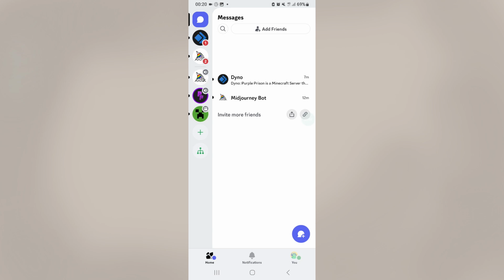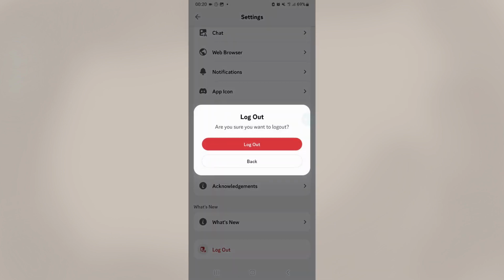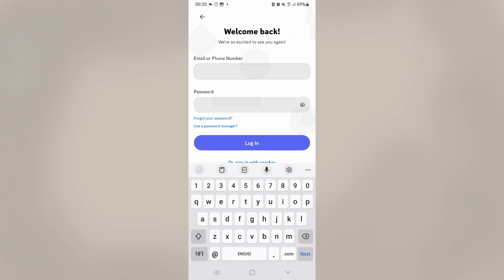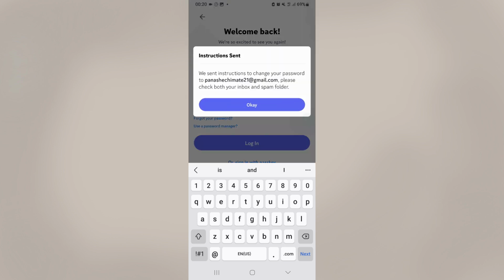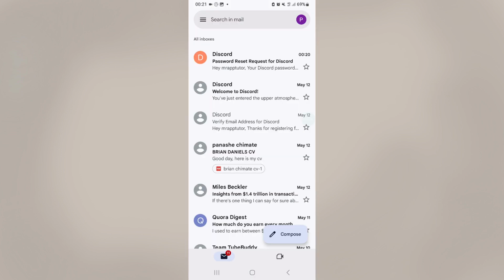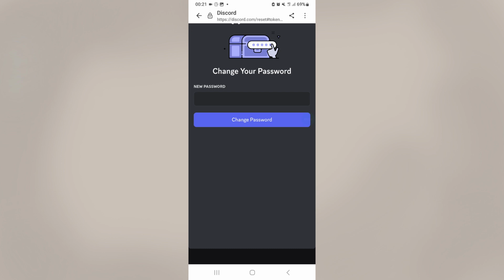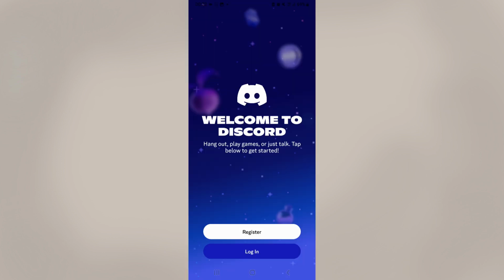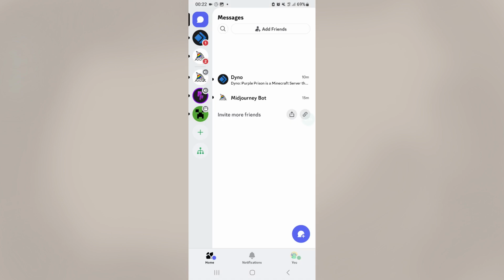How To CHANGE Discord Password If You Forgot it On Mobile Full Guide!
Learn how to reset your Discord password on mobile if you've forgotten it. Follow this step-by-step guide to regain access to your account.